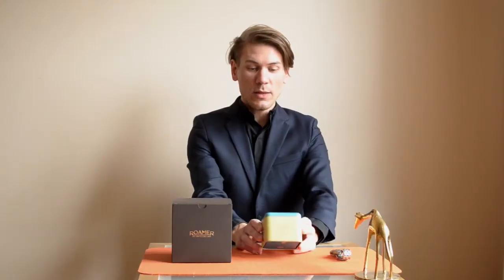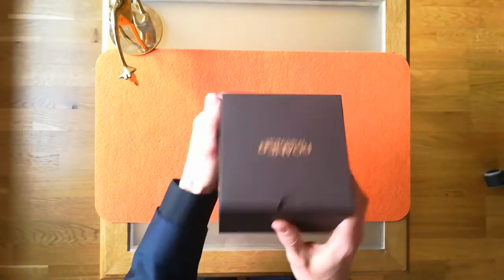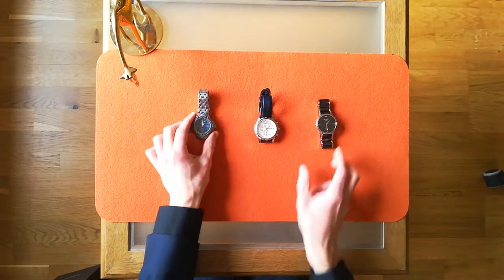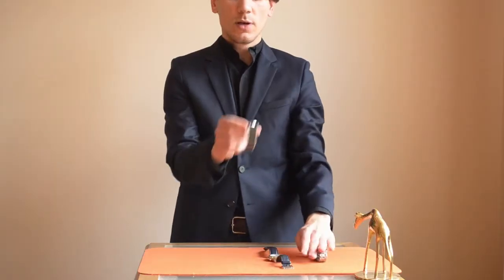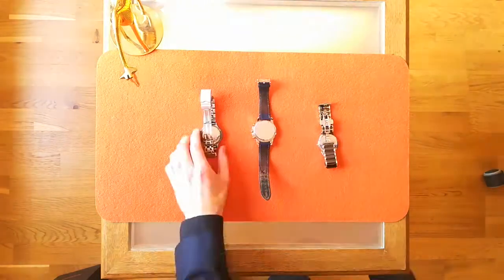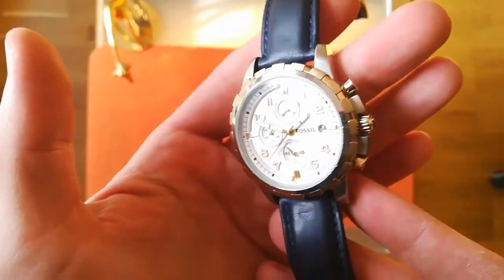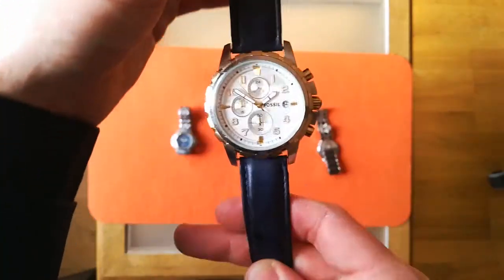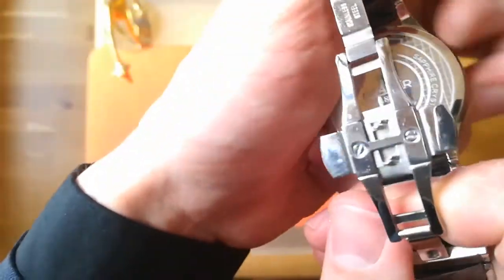Watch contest SEIKO - FOSSIL - ROAMER review.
Hello, today a video on a simple but captivating topic of man's jewellery. I briefly compare three watches SAIKO FISHBONE , FOSSIL FS4788, ROAMER DIAMAND C-LINE.

0:00 Intro
0:25 Price
0:50 Packing
1:40 Fossil unboxing
2:10 Roamer unboxing
2:45 Bracelet
3:25 Glass
4:05 Appearance
5:35 Case
6:10 Opening the case
6:40 Fishbone up close
7:20 Fossil up close
9:00 Roamer up close
10:20 Thank you and subscribe

(ebay with nice description)

*All opinions included in video are my personal views, no ads.